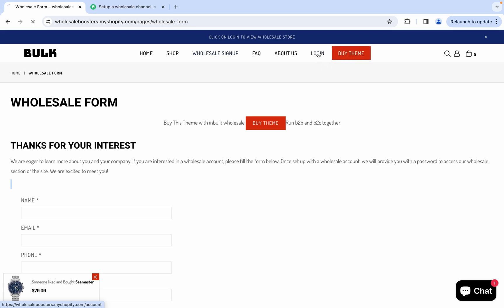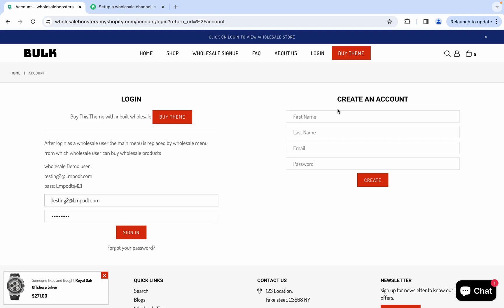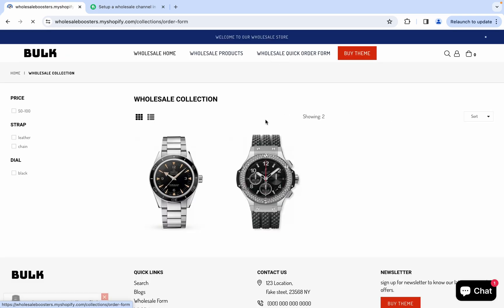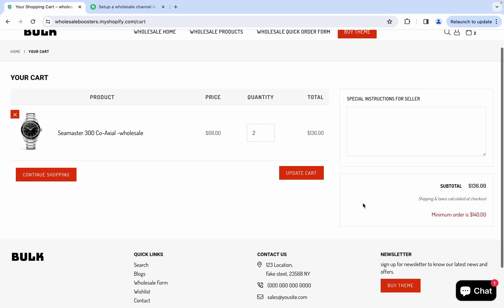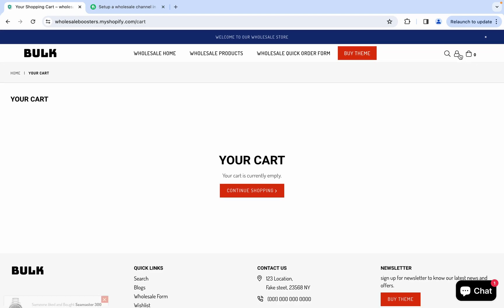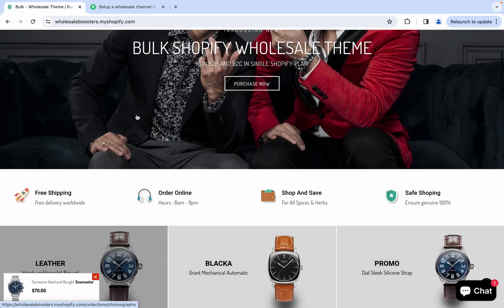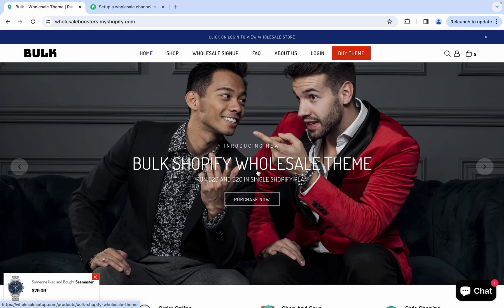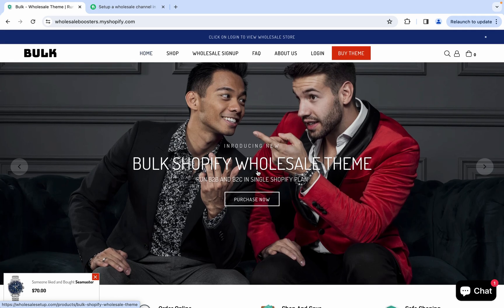Best Shopify Wholesale Setup Without Apps | No-Code Guide 2024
Looking to create a wholesale store on Shopify without using any apps? This tutorial will guide you step-by-step on how to set up wholesale pricing and functionality directly within Shopify, without relying on third-party apps. Perfect for businesses looking for a no-cost, efficient solution for wholesale on Shopify!

In this video, we’ll cover:
- Shopify wholesale setup without using apps
- How to create discount pricing for wholesale customers
- Setting up customer tags for wholesale access
- Configuring Shopify theme for wholesale orders
- Best practices for running a Shopify wholesale store without extra costs

Buy Premium plan (Run B2B and B2C together)